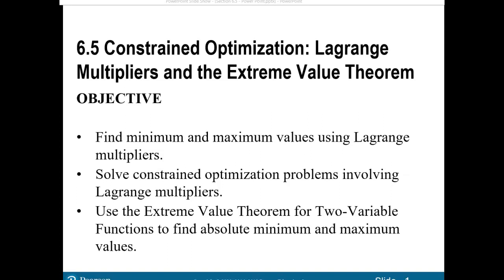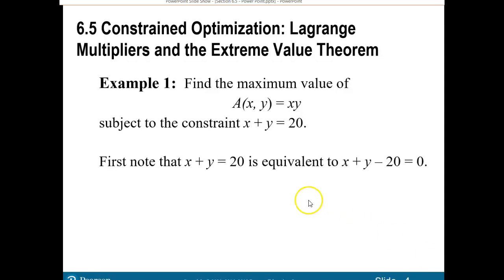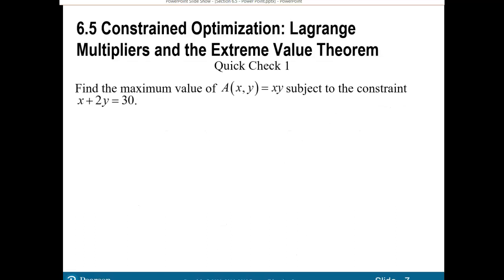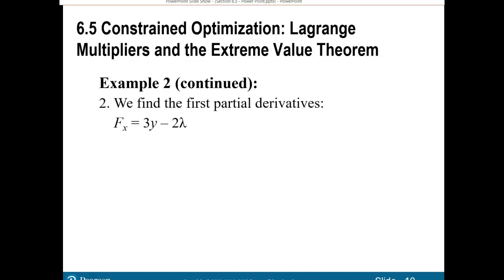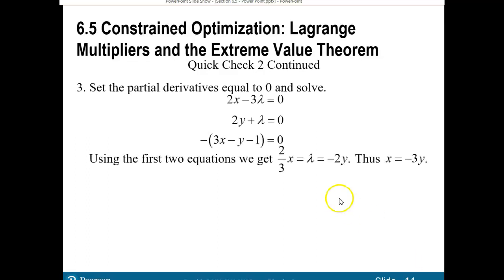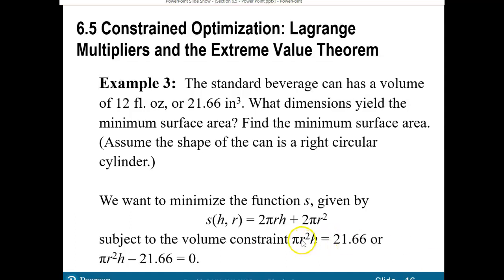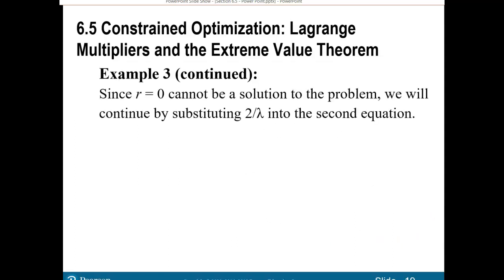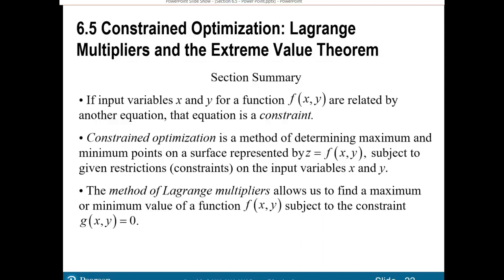MATH 213 - Section 6.5 - Power Point Lecture Video